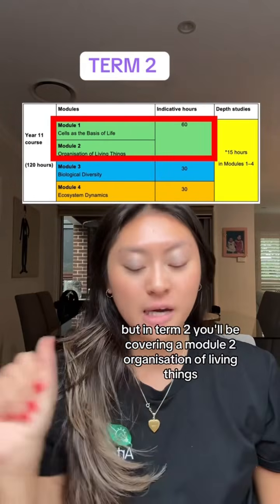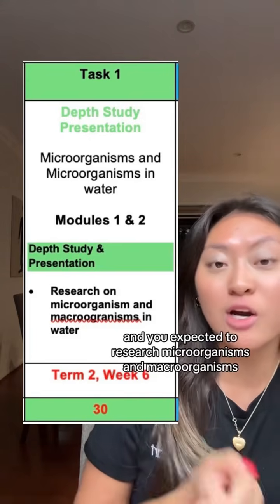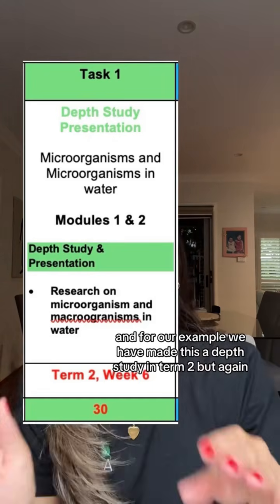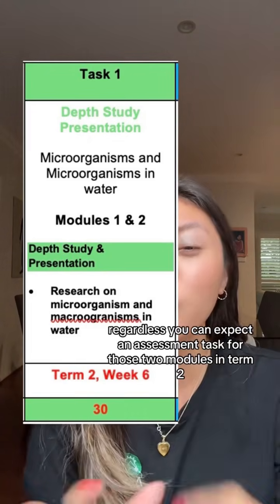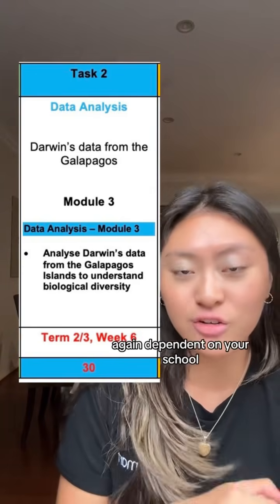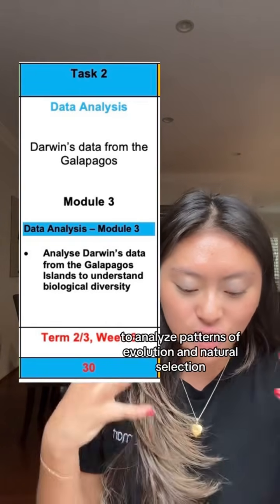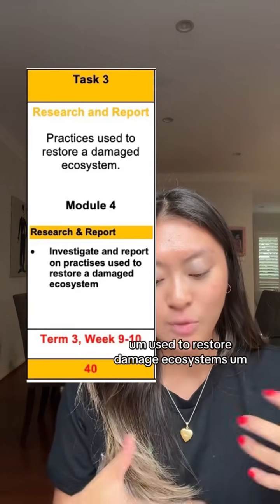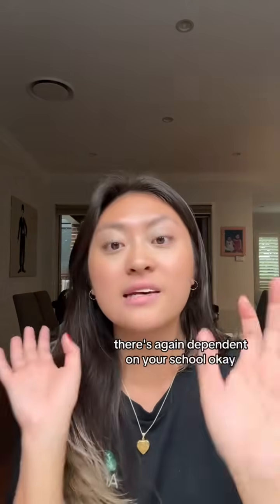Everything you need to know about Year 11 Biology!